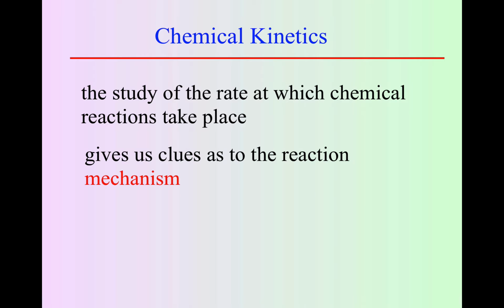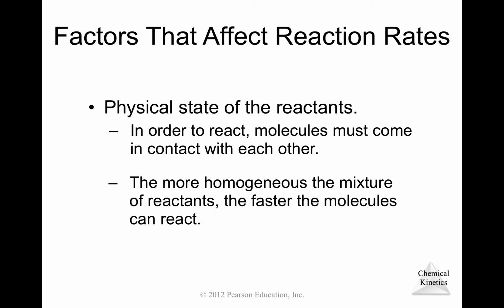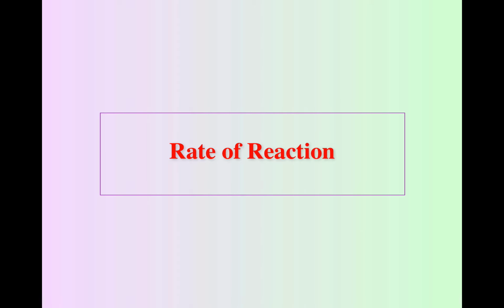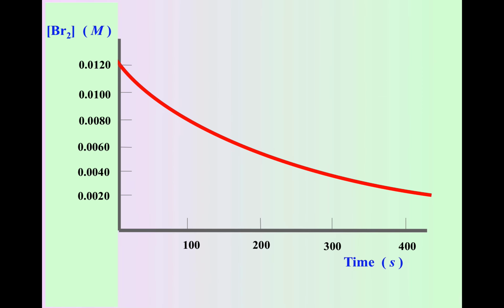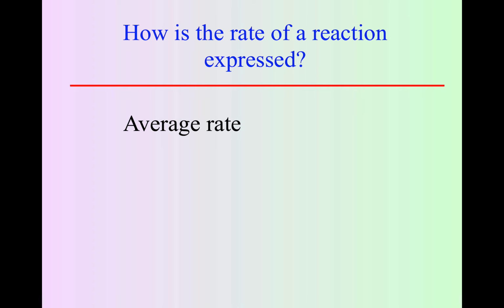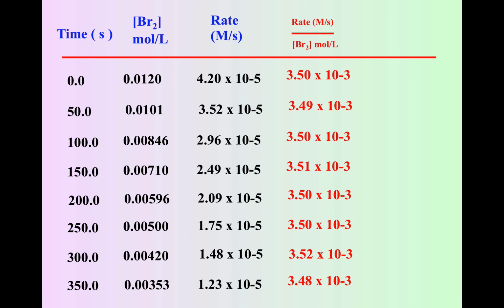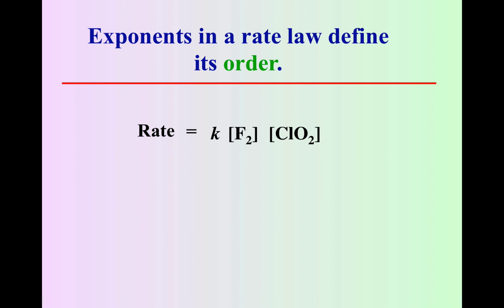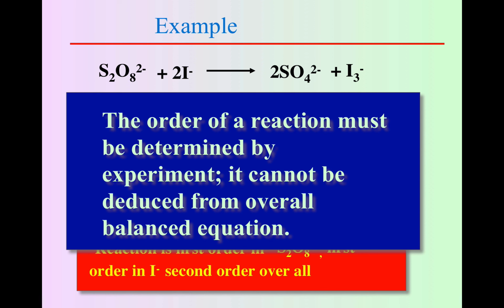Kinetics part 1